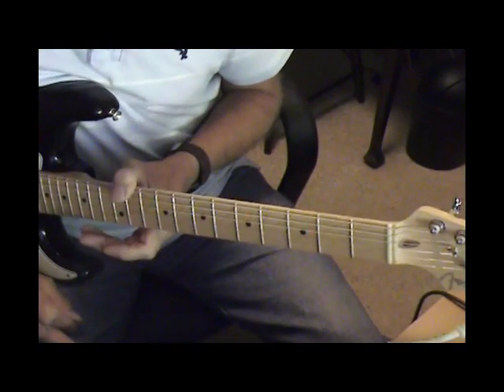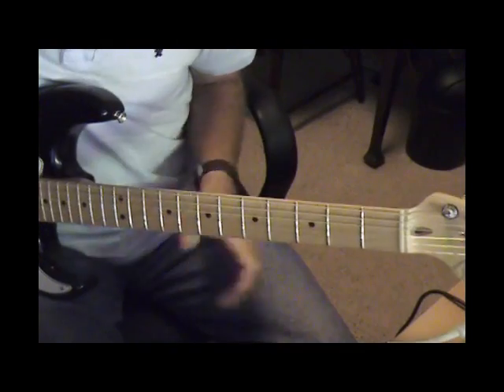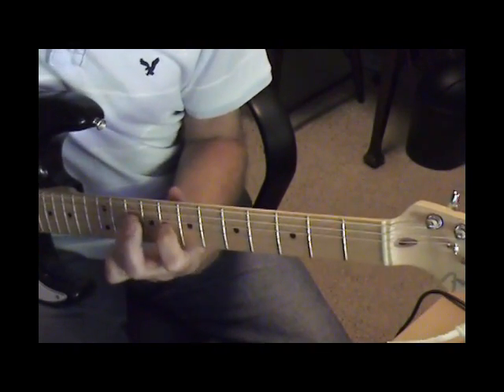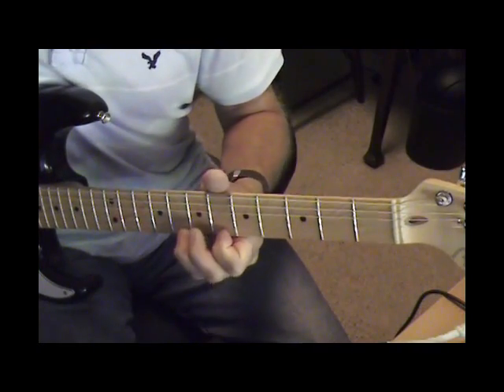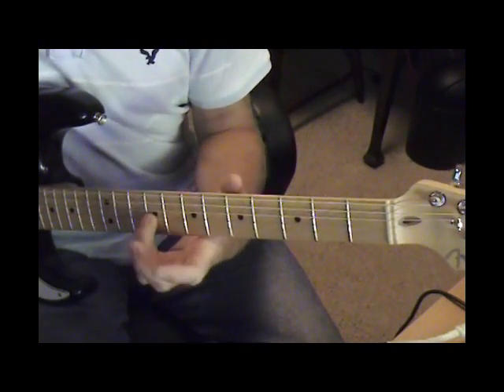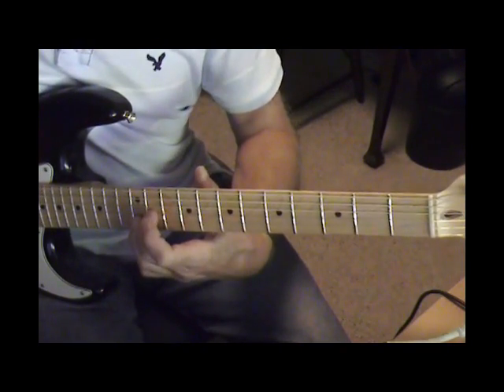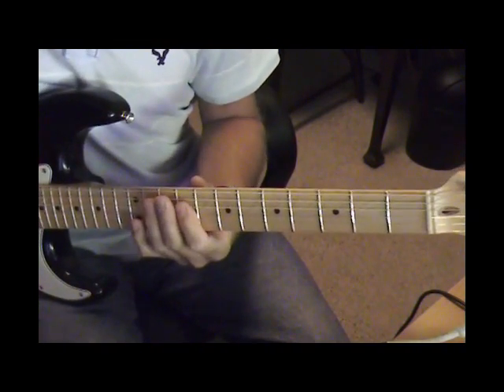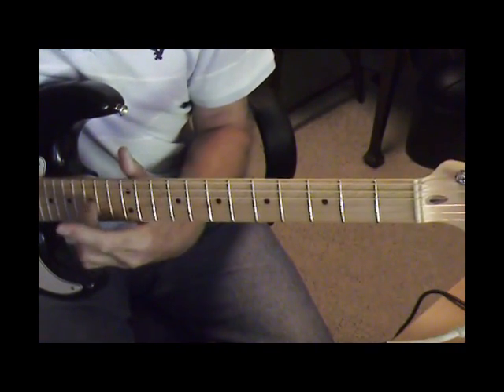Midnight at the Oasis solo -lesson- .wmv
Lesson for Amos Garrett's melodic and original solo to Maria Muldaur's 1974 hit Midnight at the Oasis.